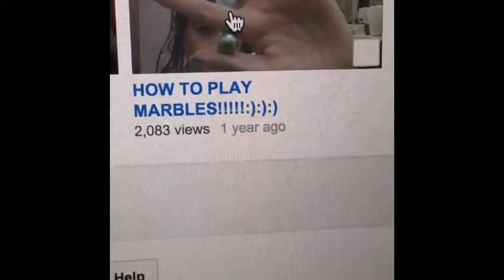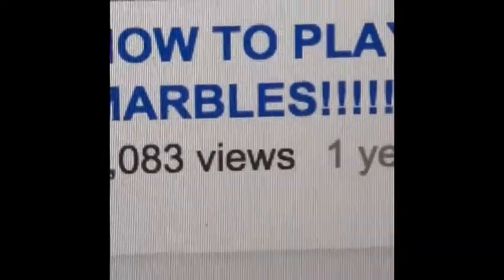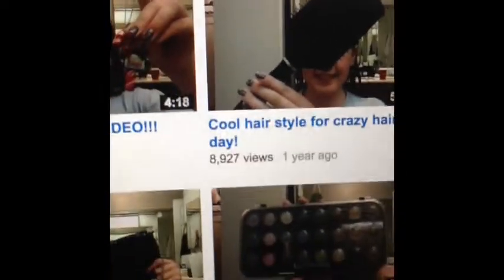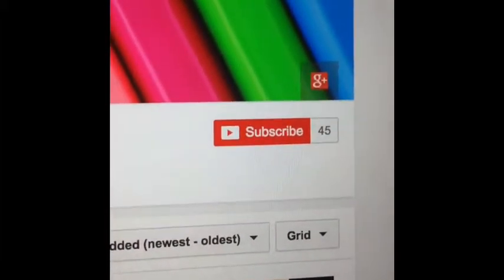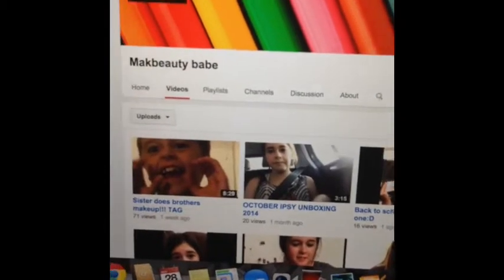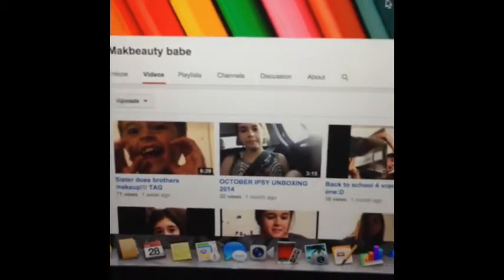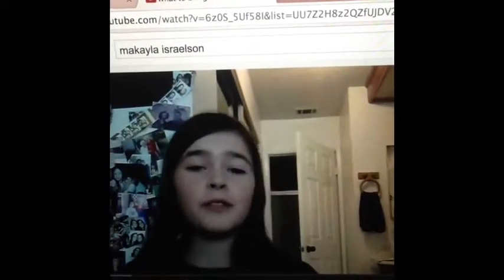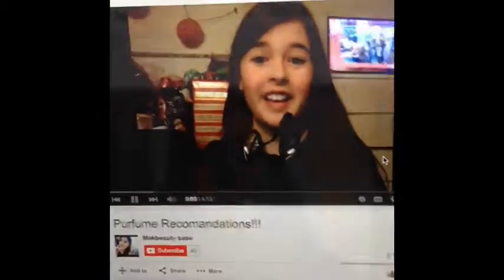1 year on YOUTUBE?!?!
Omg thank you guys so much I love you! This is Mak peace!